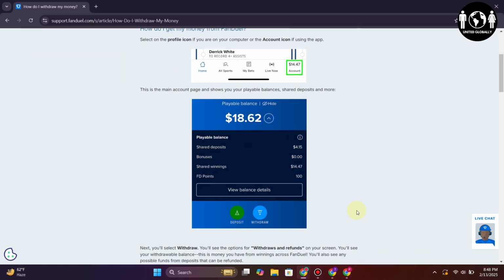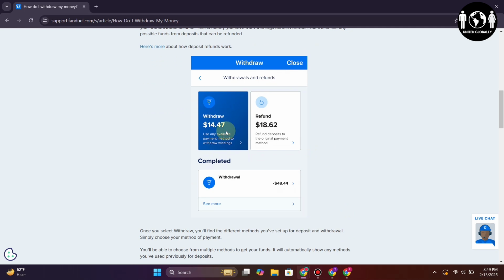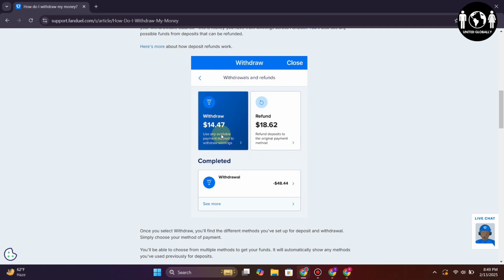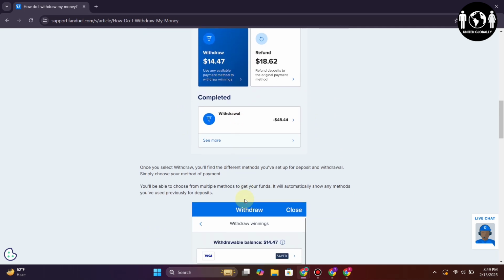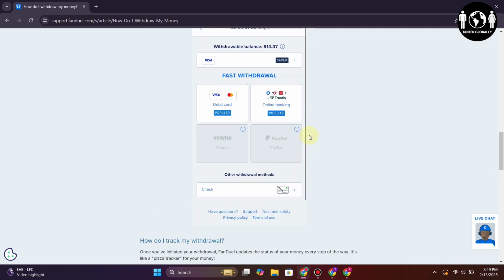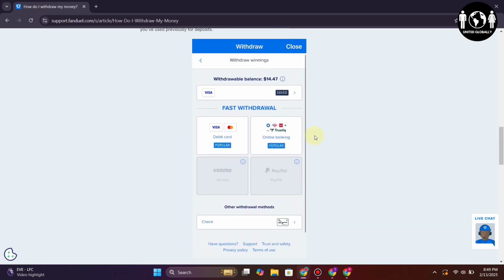How To Add Debit Card To Fanduel (Full Guide 2025)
Learn how to add your debit card to Fanduel with our full guide for 2025. This step-by-step tutorial will make the process quick and easy for you!